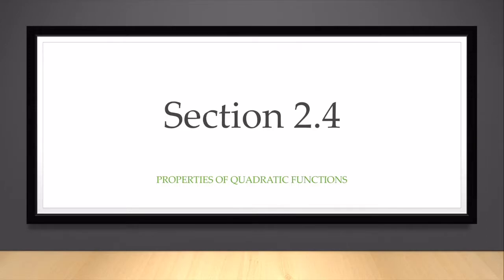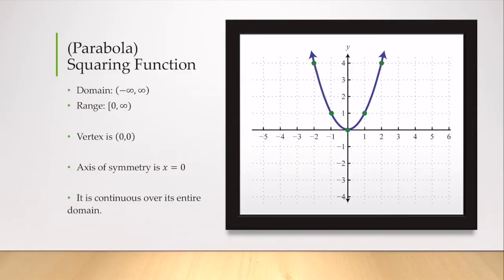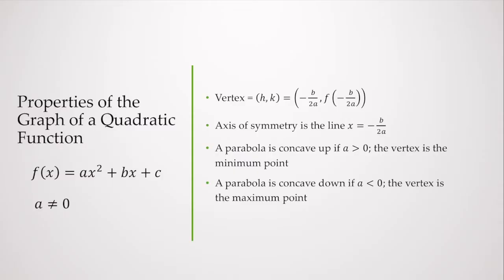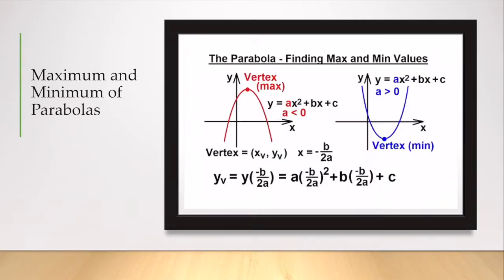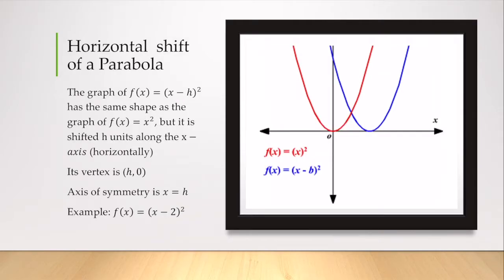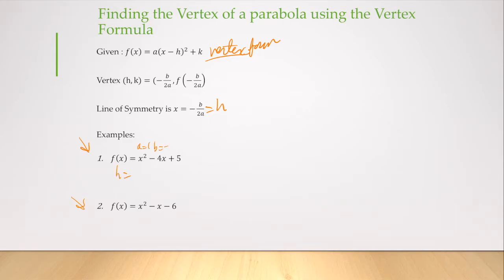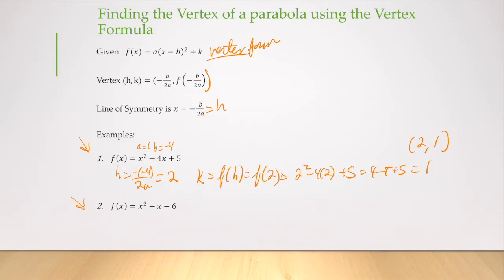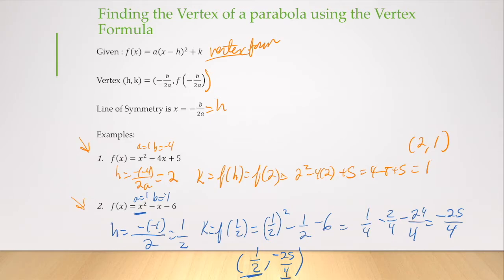MTH1400 Section 2.4 Part 1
The reference for this video was: Sullivan, M., &amp; Sullivan, M. (2019). Precalculus: concepts through functions: a unit circle approach to trigonometry. Pearson.